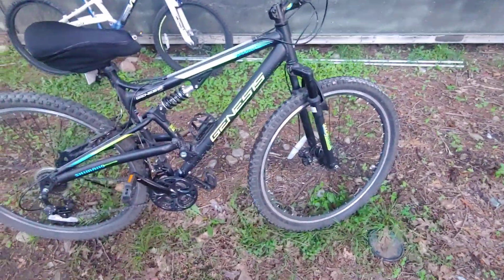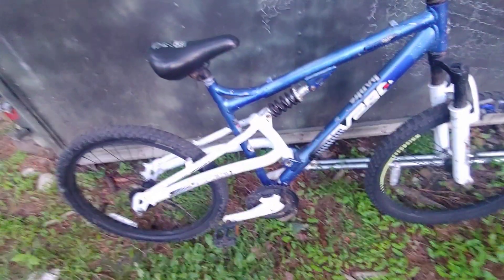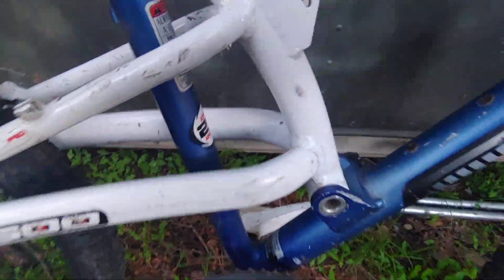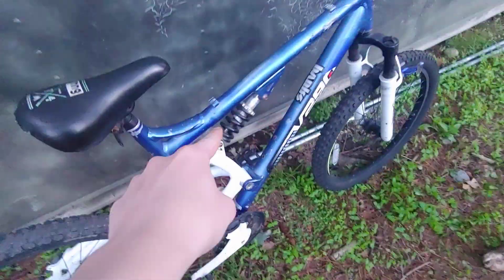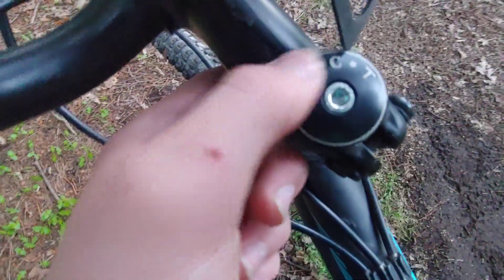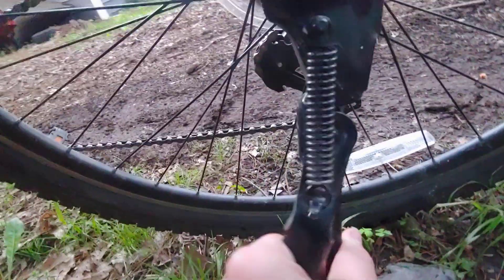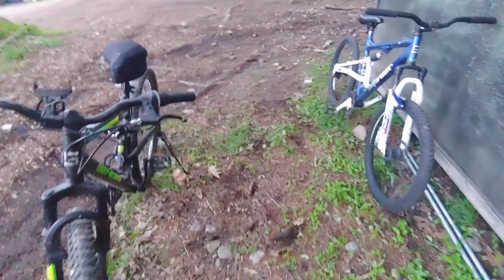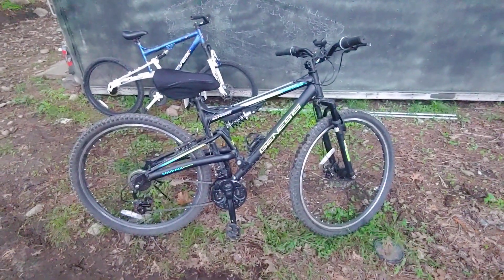differences between the Genesis Abstract and the Genesis V2900 mountain bikes.